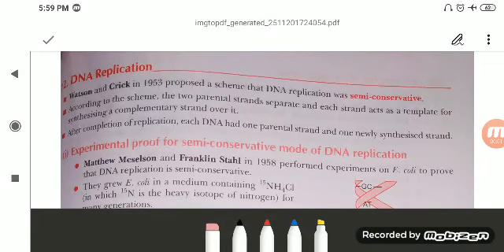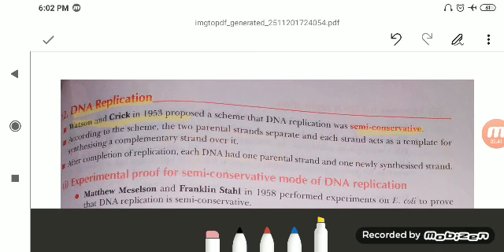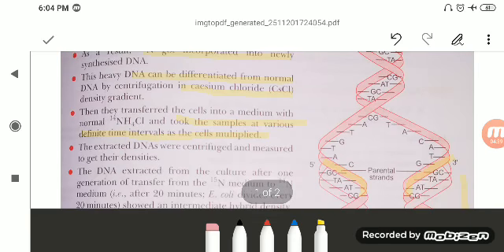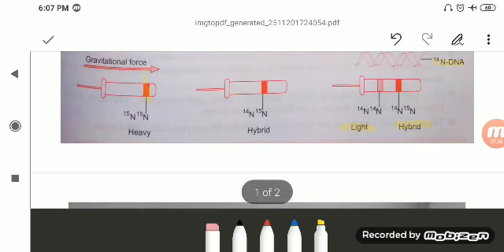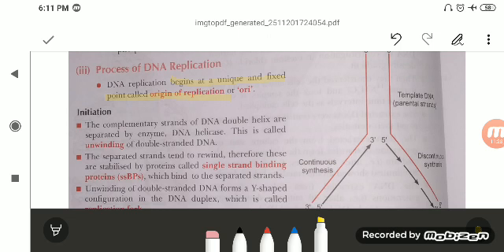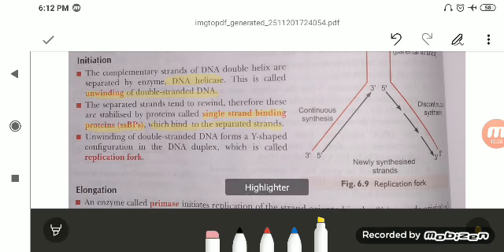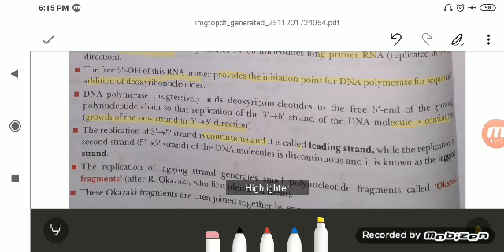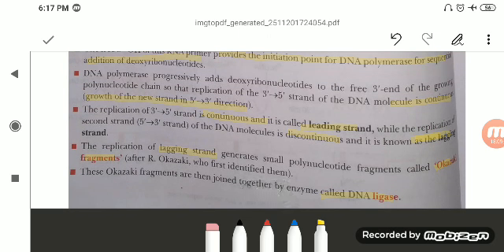CBSE CLASS XII BIOLOGY CH 6 MOLECULAR BASIS OF INHERITANCE PART 3B DNA REPLICATION